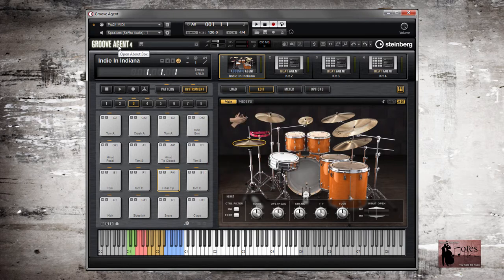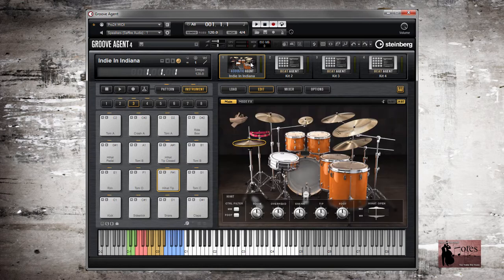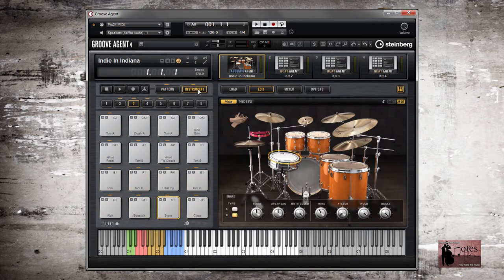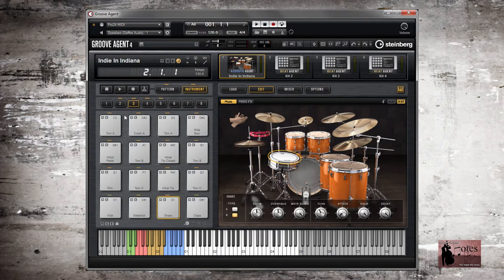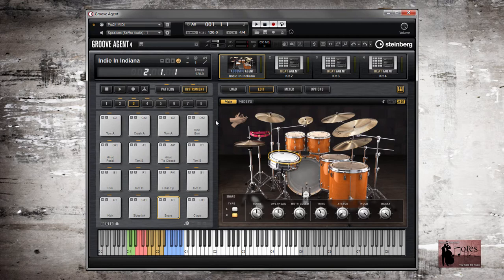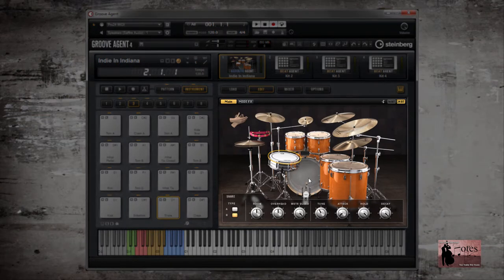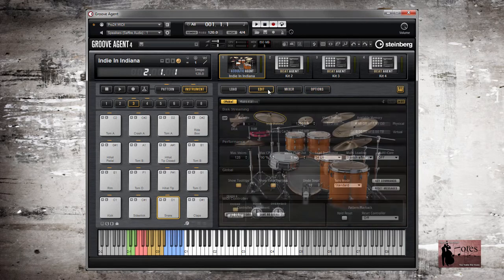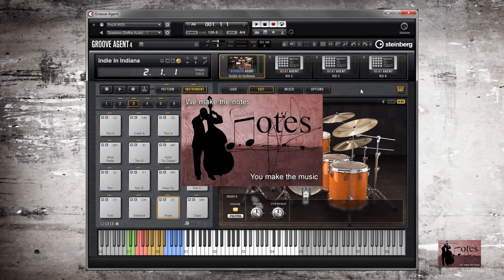02 Groove Agent 4 UI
02 UNDERTSANDING Groove Agent 4 - User Interface